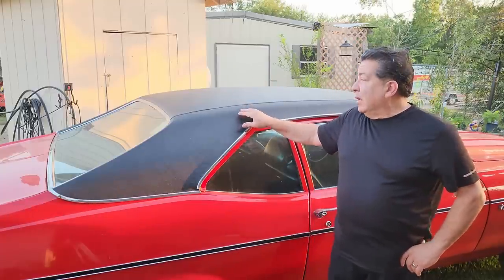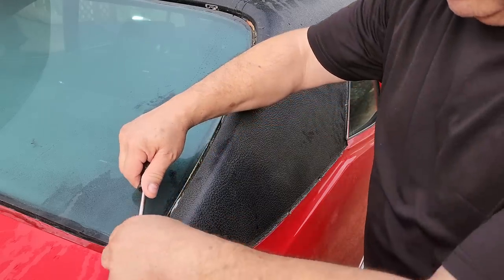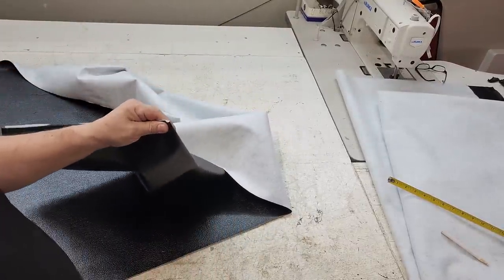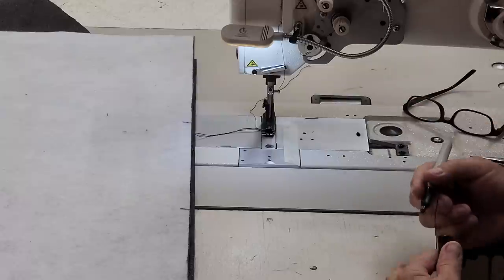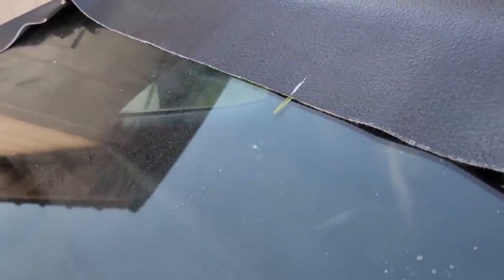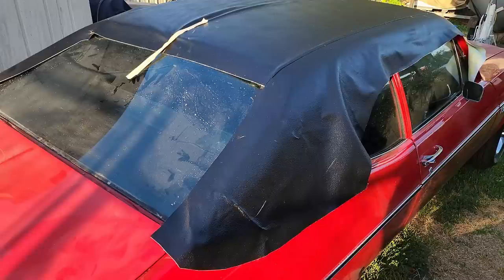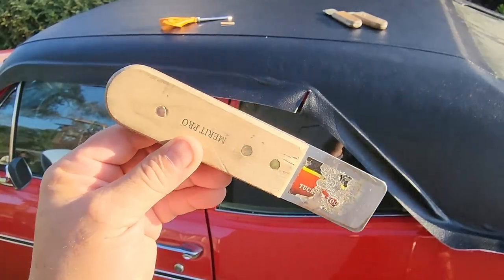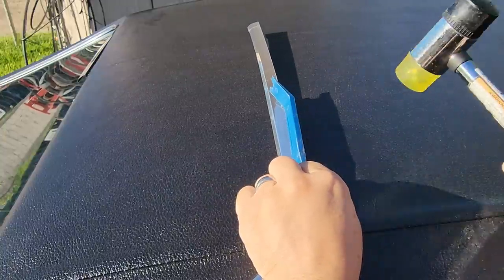Watch this EPIC auto landau vinyl top make and install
Rudolphsupholstery.com
Hello! Watch this EPIC video about How To DIY make and install a vinyl Landau top. Other videos are upholstery for Chevy, Ford and Dodge pick up and work trucks or most cars. For do it yourself beginners.

Today is the making of seat upholstery with many of the techniques I have used and developed after doing auto upholstery for up to 44 years at this point in my career! I have a working upholstery shop where I do something different every day. I am posting videos often. As ALWAYS, No sponsors were begged to for the making of this video. I paid for everything!